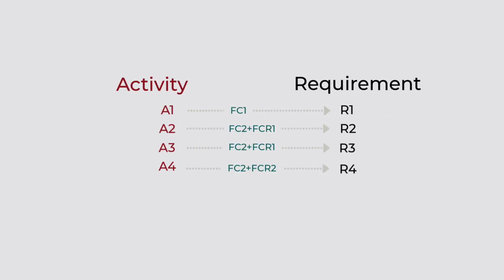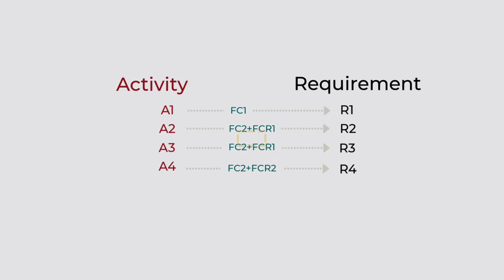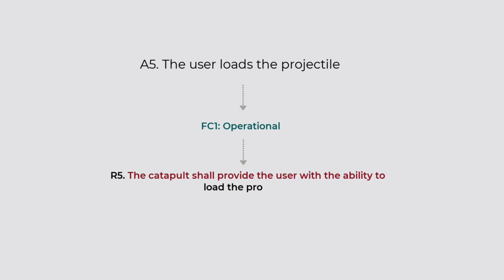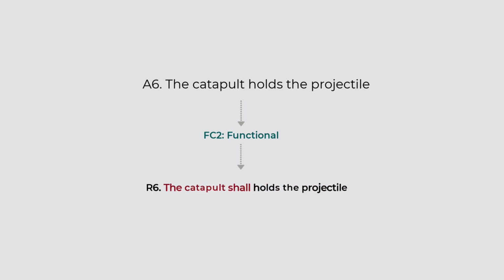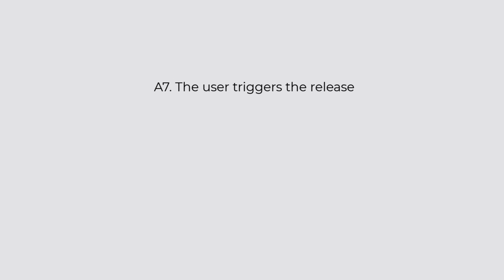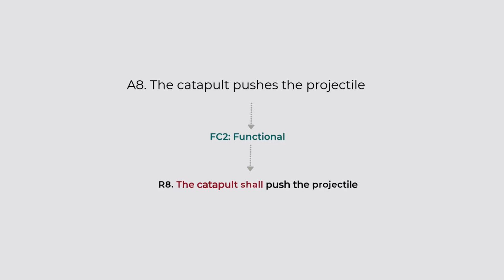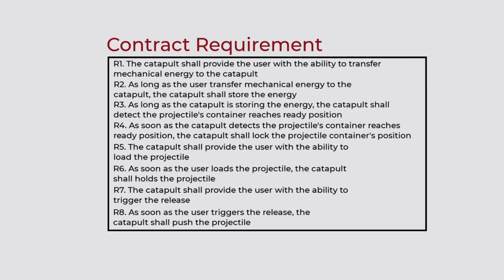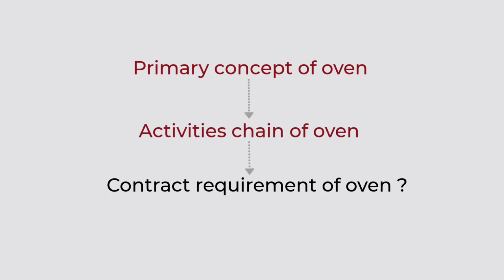Contract 2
Innovation rarely happens in isolation; accessing external knowledge and skills is an essential process of innovation.

Creating a contract is a crucial skill in the development of complex technology. The wording must be clear and unambiguous, and the requirements should be systematically derived. Consistency must be maintained throughout, from the primary concept to the activity chain and the contract itself. Inconsistent contracts can be costly, as experts may build something that doesn’t align with the original intent. A well-structured and systematic contract ensures that the product remains consistent from conception through to production.